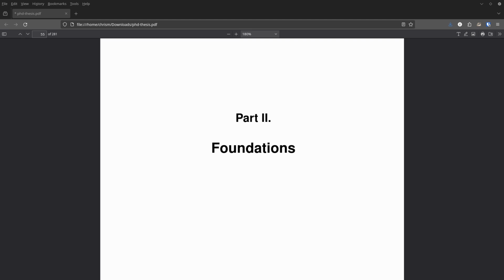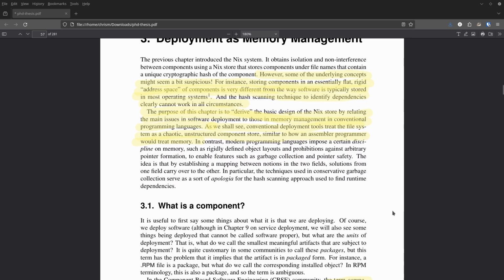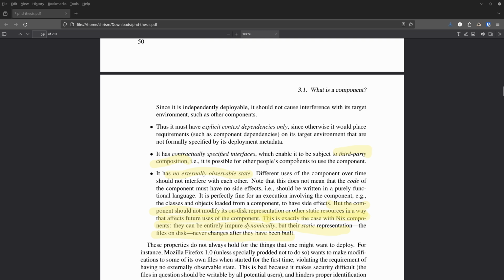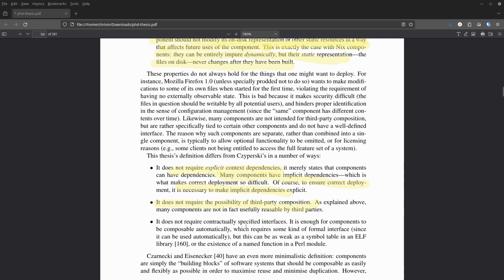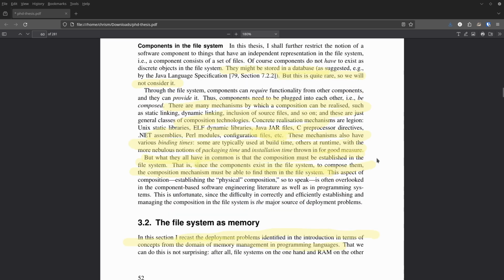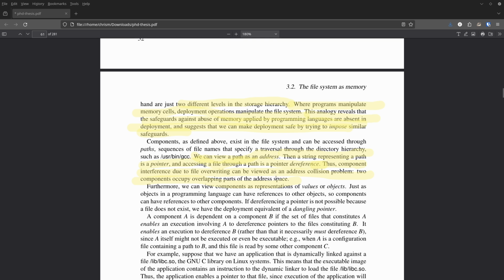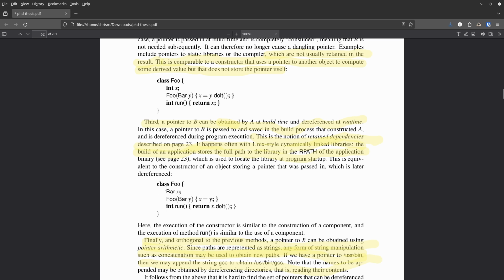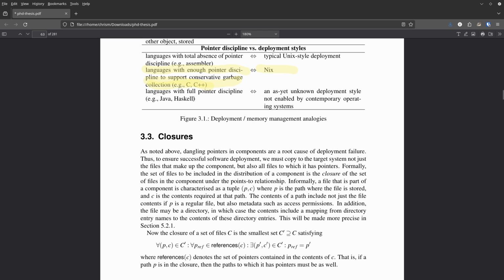NixOS 91: Nix PhD Thesis Sections 3.1/3.2; What is a Component/The File System as Memory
Part of a series exploring portions of Eelco Dolstra's PhD thesis ("The Purely Functional Software Model") that was the proximate genesis of Nix and NixOS.  In this episode, I review Section 3.1 (What is a Component?) and Section 3.2 (The File System as Memory)